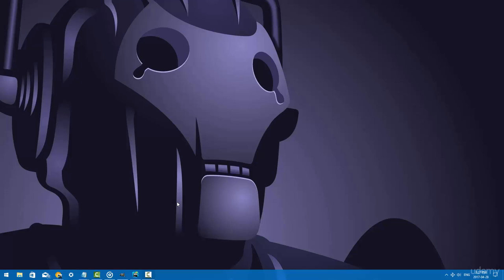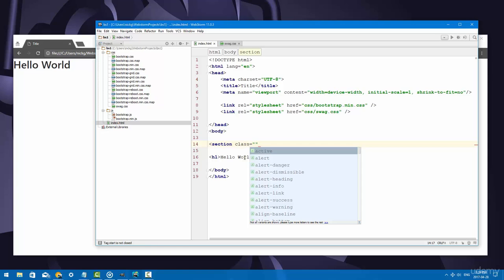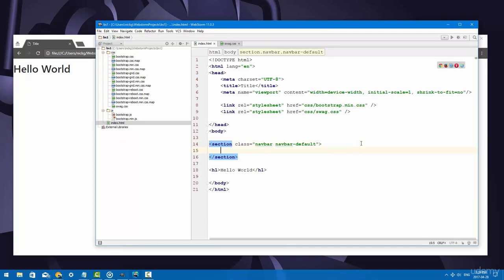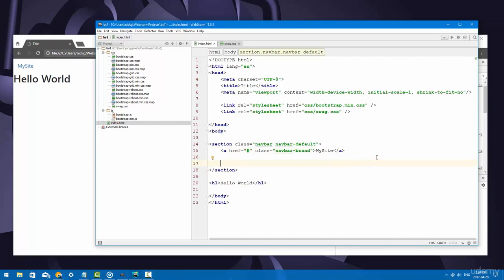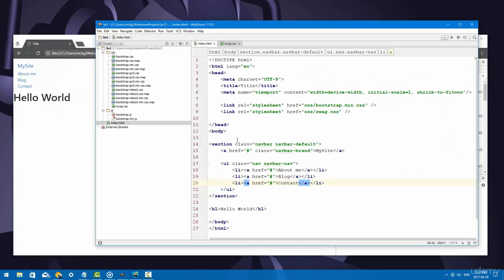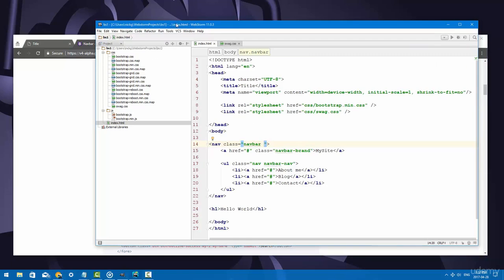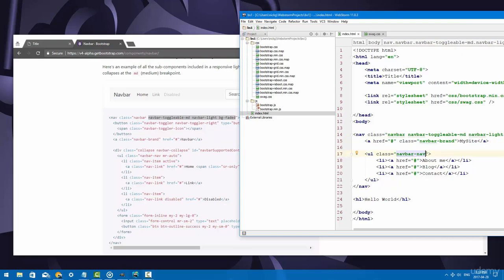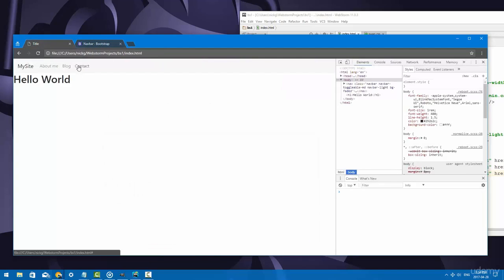83. Navbar pt.1.mp4